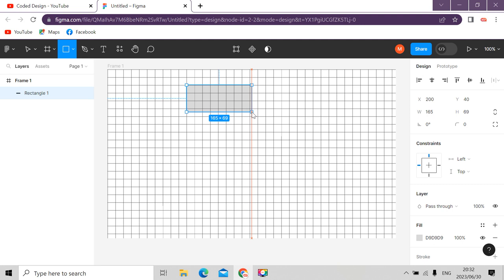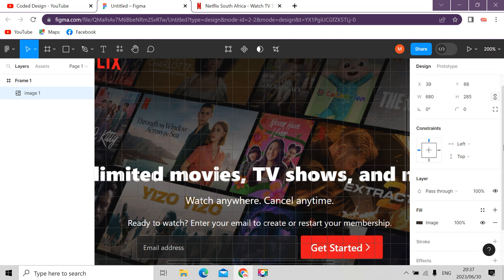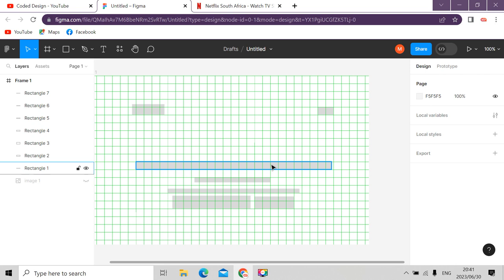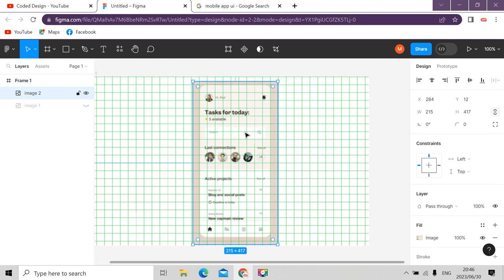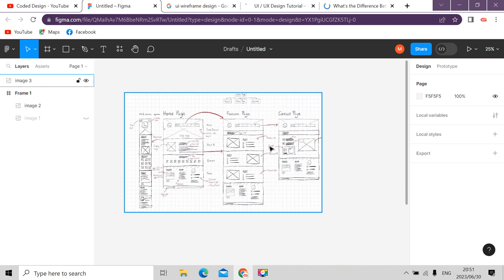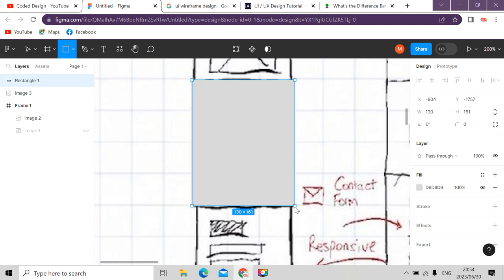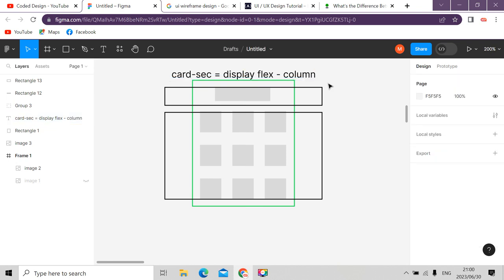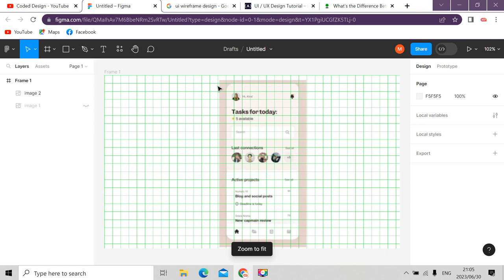User Interface Design Fundamentals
Grid and Layout design and frontend development.